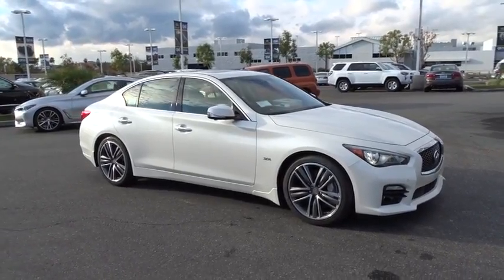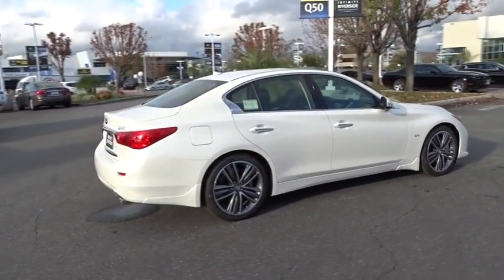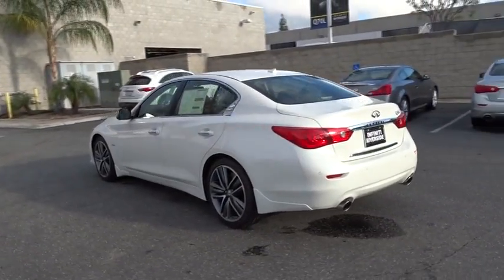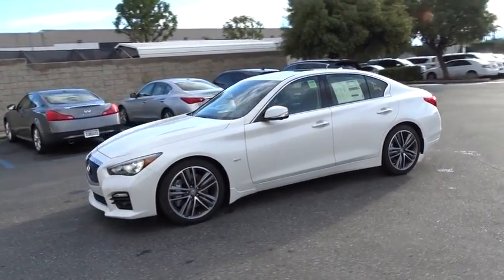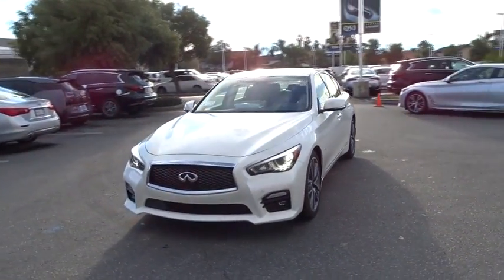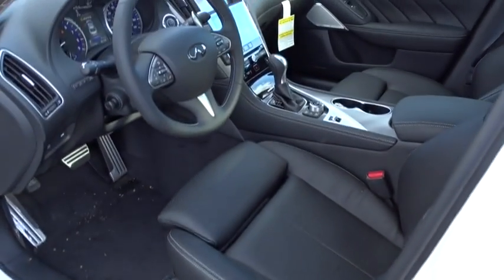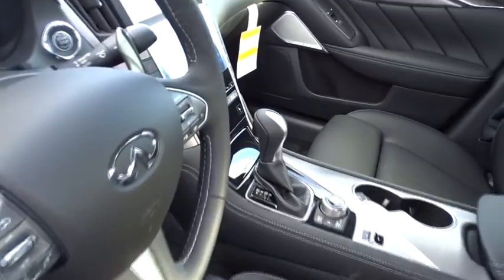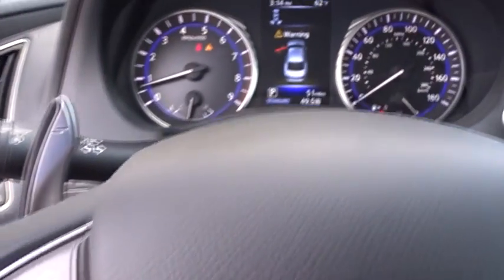2017 INFINITI Q50 Riverside, Ontario, Palm Springs, Temecula, OC, LA, CA 7I1896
2017 INFINITI Q50
2017 INFINITI Q50 3.0t Sport - Stock#: 7I1896 - VIN#: JN1EV7AP1HM730521

3040 Adam St.